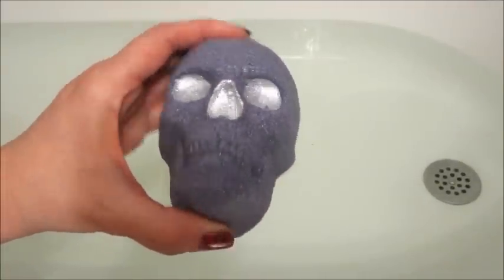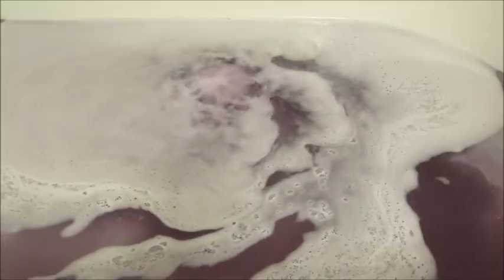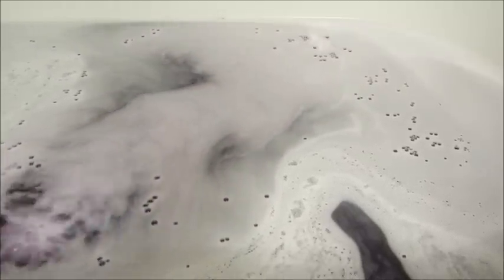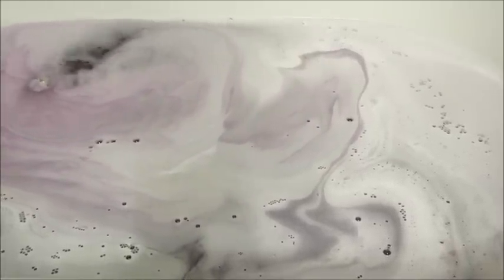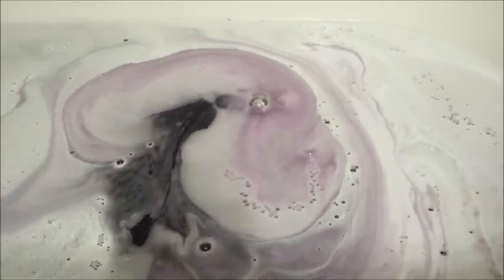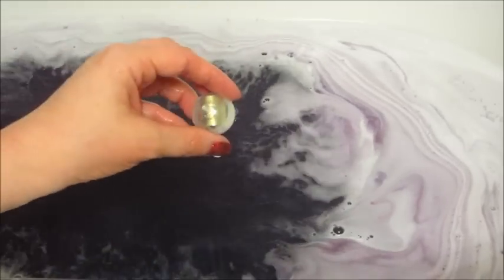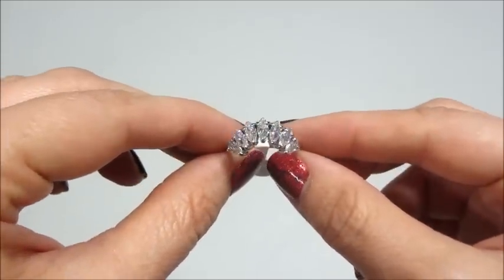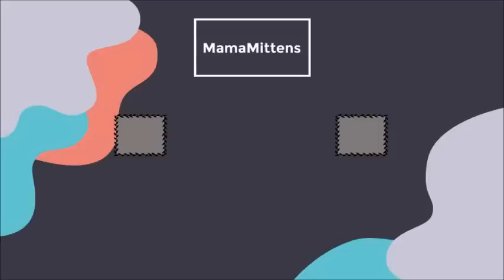Fragrant Jewels Ring Reveal - To Die For Bath Bomb!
Today’s ring reveal came from the To Die For Bath Bomb!

Lower your skull-shaped, To Die For Bath Bomb into the water. You’ll soon realize it has a mind of its own, leaving trails of dark purple and silver mica ⎯ colors associated with power, magic and wealth. Simply relax and inhale its mystical properties. You’ll enjoy an experience so exquisite that you’ll feel it in your bones.

Your gorgeous gift from the grave – hidden inside
Sparkle in the darkest of nights when you adorn yourself with your gift; a beautiful, one-of-a-kind talisman. Dipped in silver, it showcases a twinkling clear jewel, or one as black as the shadows inside you.  As your bath bomb dissolves your gift will appear ⎯ one of 10 custom-designed rings in this NEW collection. Plus, with every ring, you’ll get a secret code to enter into our vault. It’s your chance to win the jewel to die for – an additional ring worth up to $10,000!

What’s on my nails? Bugs N Kisses